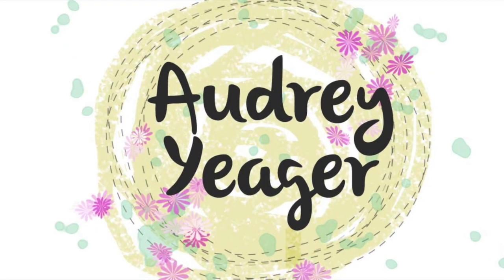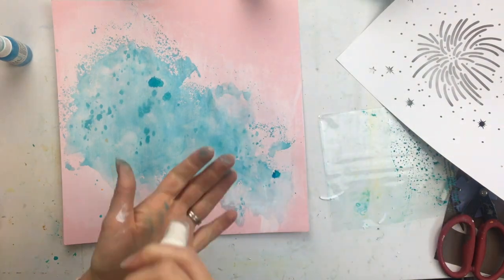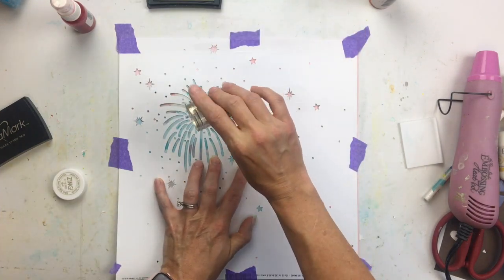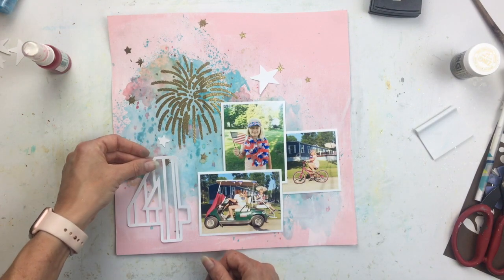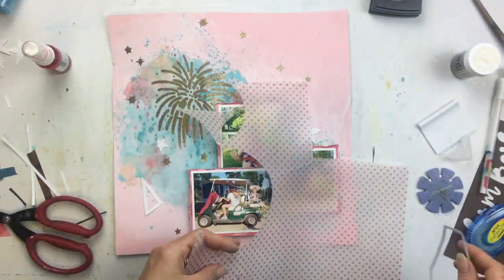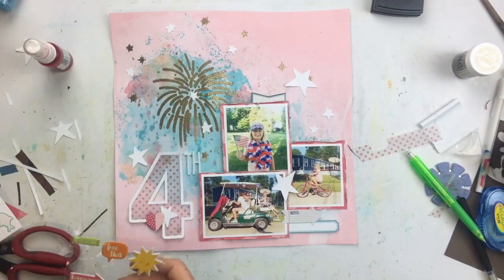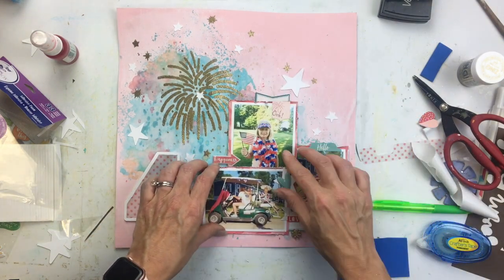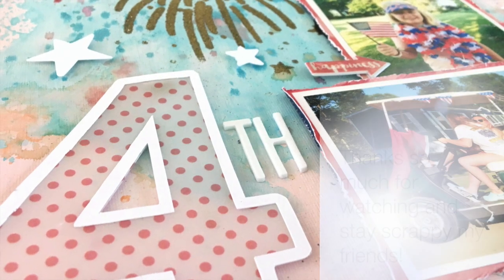Scrapbooking Process #247- "The 4th" for COAPA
Created with a cut file from Confessions of a Paper Addict ad products from my stash!

"Fourth of July" cut file

"Wonky Stars" cut file

"Funky Numbers" cut file